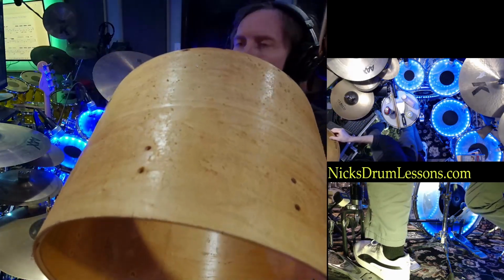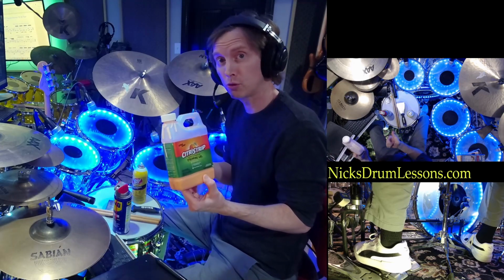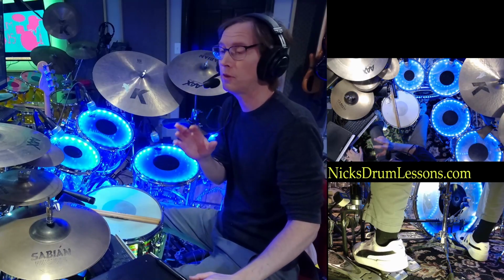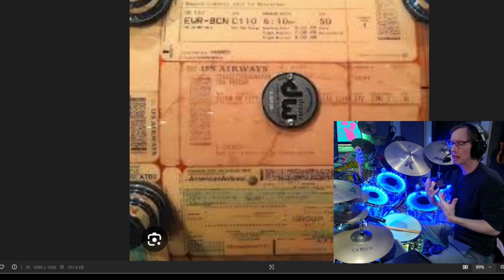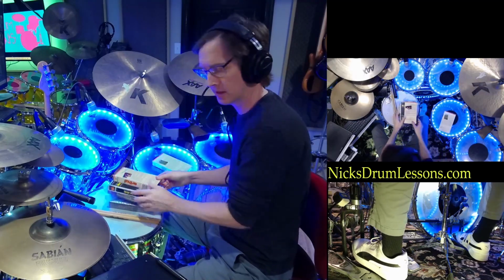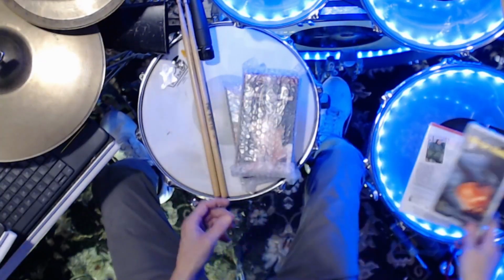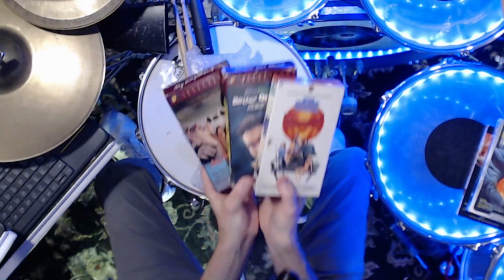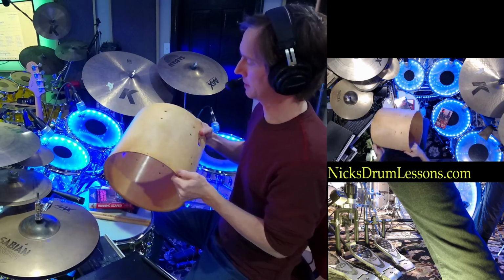80's VHS Drum Set Project - Episode 3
Here's Episode 3 of the 80's VHS Drum Set! Removing the glue, sanding, inspiration for the project, John Cusack VHS and more 80's VHS Movies!

🚨 Calling all drum enthusiasts and 80's movie lovers!
I’m combining my love for vintage movies and drumming by transforming classic 80’s VHS covers into custom wraps for my early 80's Ludwig concert tom drum set! 🎥🥁

Think Back to the Future, Ghostbusters, Coming To America, The Goonies, The Karate Kid VHS covers—all turned into one-of-a-kind drum designs. This is a must-see for fans of retro nostalgia and DIY creativity!

Let me know your favorite 80’s VHS covers below! 👇

-Nick
🎬 NicksDrumLessons.com